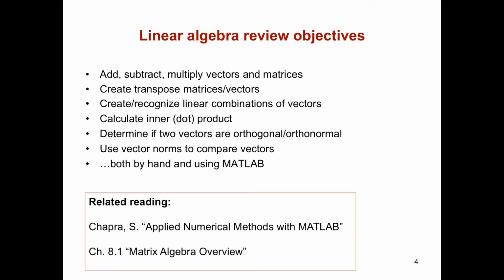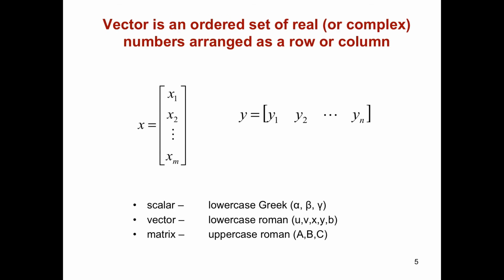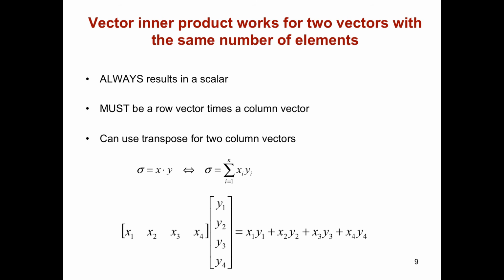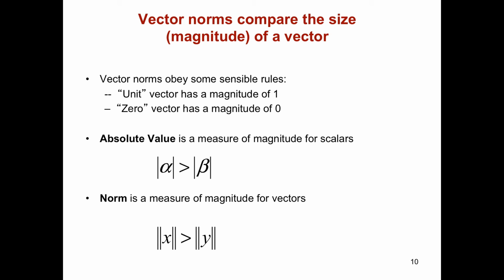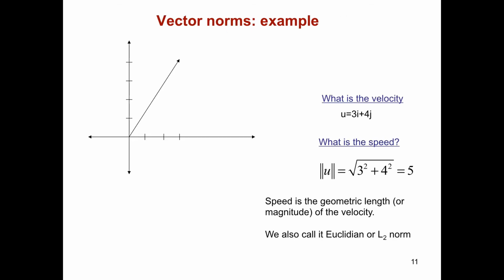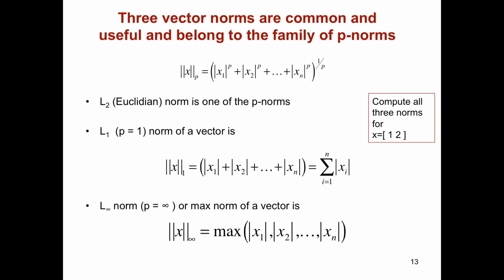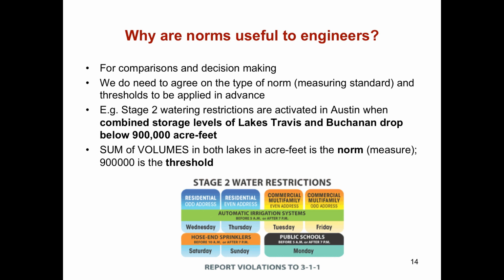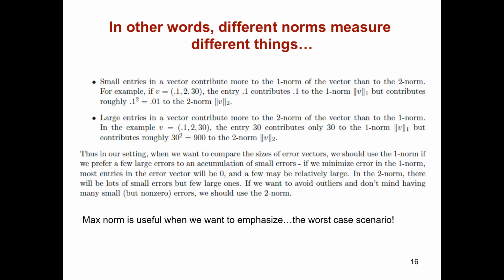PGE 310 Spring 2016 Linear Algebra Part 1